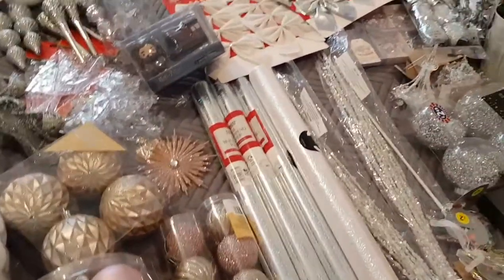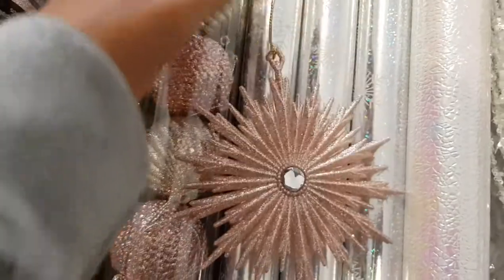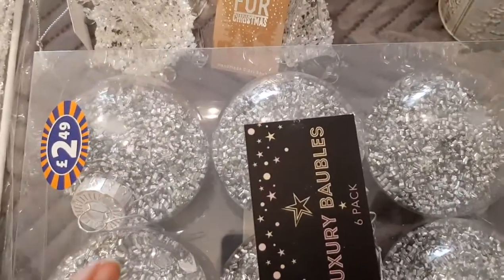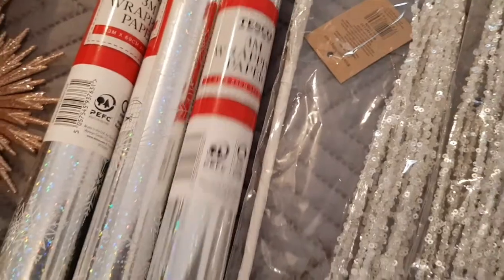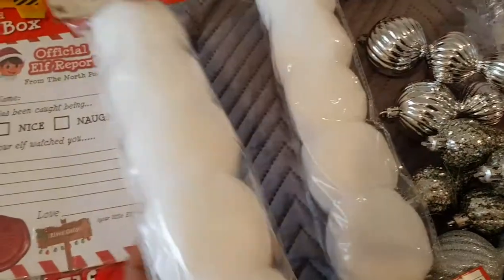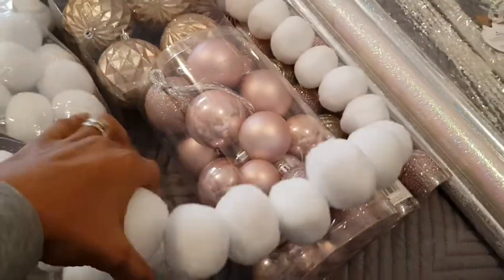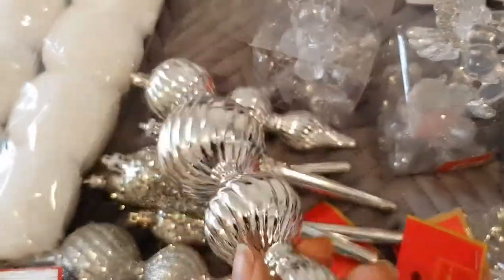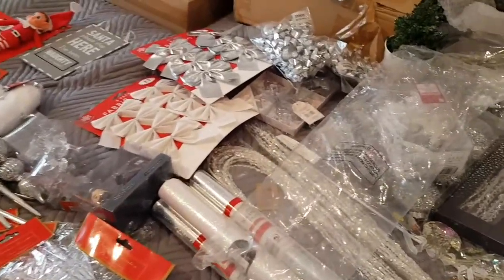HUGE Christmas Haul - Poundshop, The Range, B & M , Wilko & Primark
In today's Video, I show you all the Christmas Bits I have purchased over the last Year.
I hope you get some ideas for your Tree and Home.

The only item I forgot to mention is my Feather Boa's on the tree, They were from EBAY.